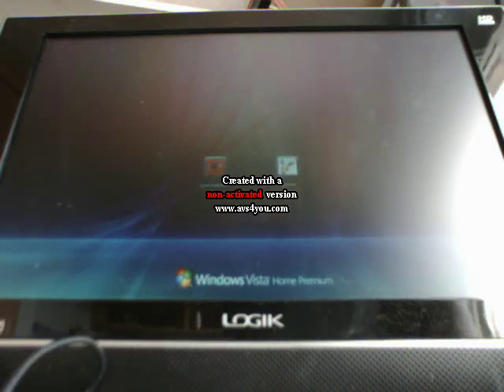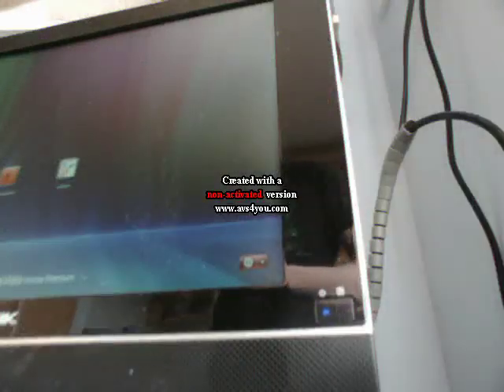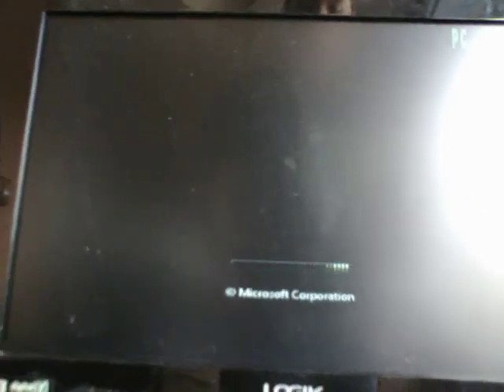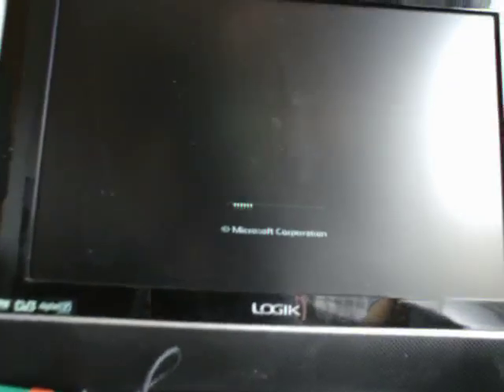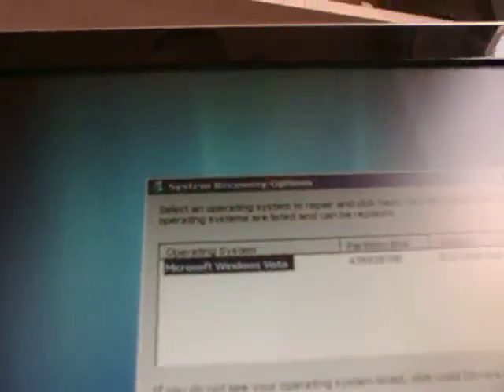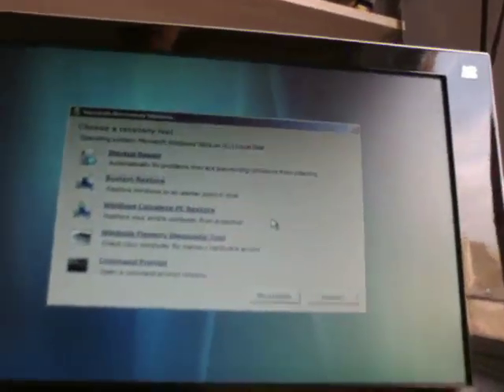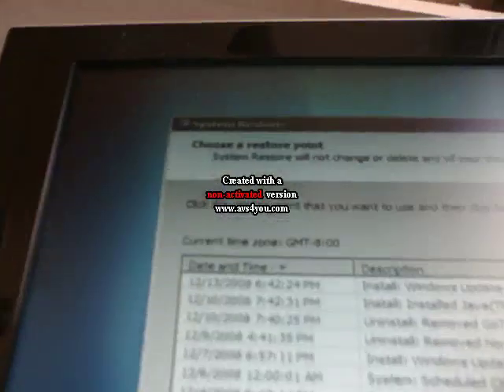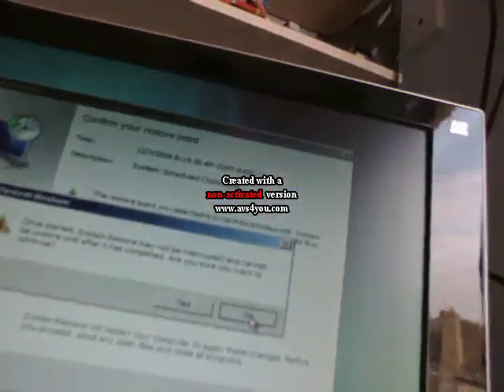how to bypass windows vista accounts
this is a nice easy way to reset your fogotten password if you fogotten it for some reason there has been some contrivery for saying this is hacking but i will tell you that this is not and is completly legal thank you for understanding and enjoy the video.

this video was recorded from a ps3 eye camera and the video data was converted by avs4you video converter